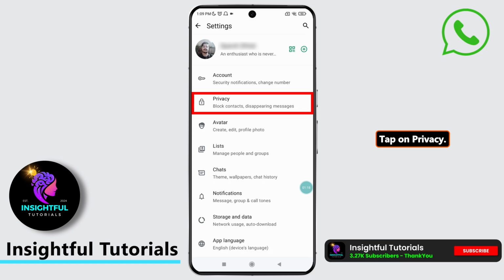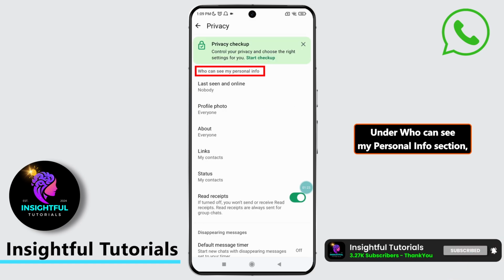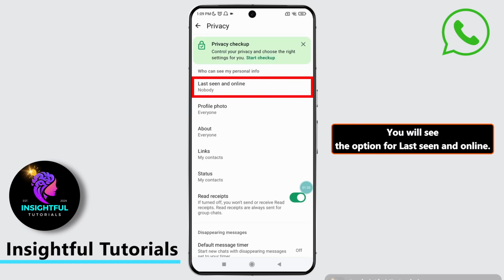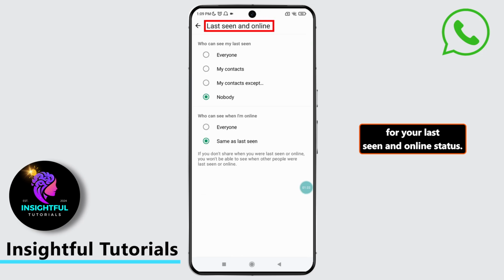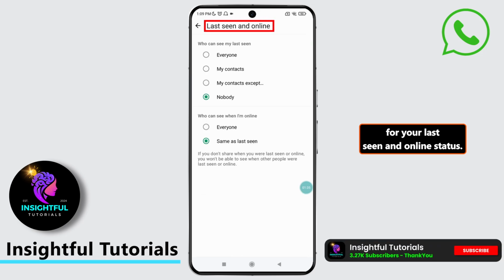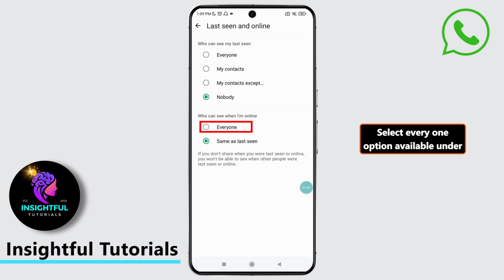How To Get Back Online on WhatsApp (2025) | Appear Online on WhatsApp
Want to appear online on WhatsApp again? In this tutorial, I'll show you the simple steps to get back online on WhatsApp and make sure your contacts can see you active. Follow along to restore your online status!

🔹 Tips:
✅ Check your internet connection to ensure stable access.
✅ Disable "Last Seen & Online" privacy settings if restricted.
✅ Restart WhatsApp if you're still appearing offline.

⏳ Timestamps:
00:00 - Introduction
00:20 - How to Appear Online on WhatsApp
00:40 - Fix WhatsApp Not Showing Online Status